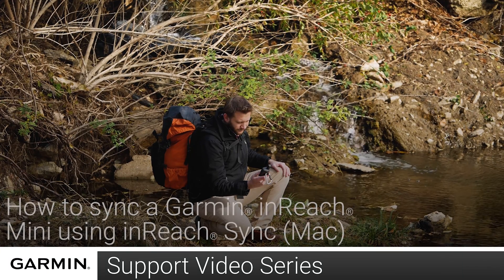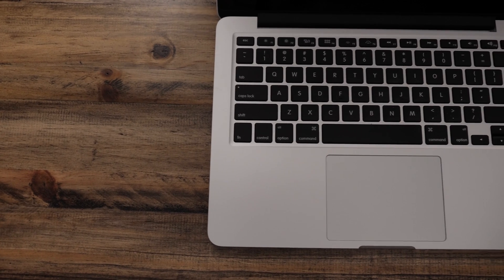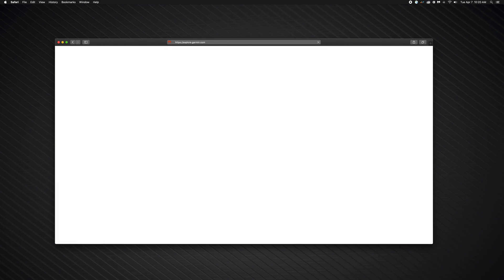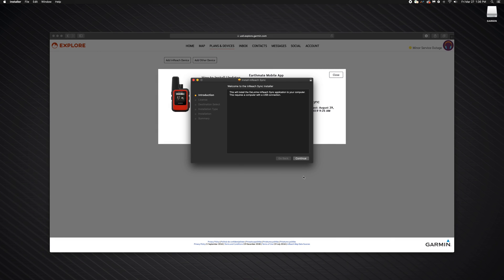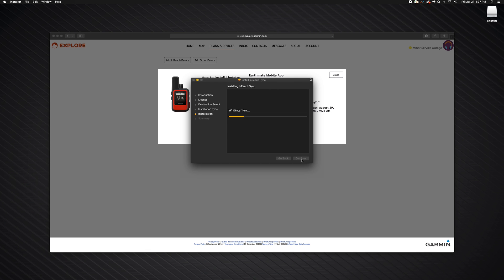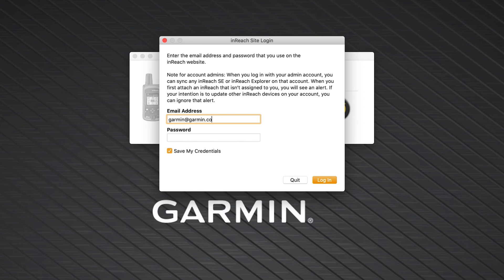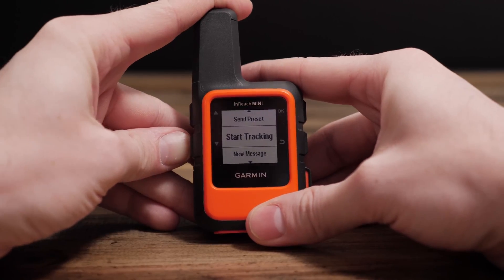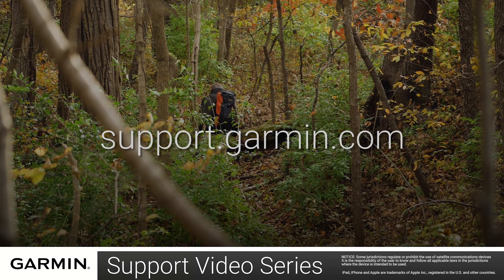Support: Using inReach® Sync with an inReach® Mini (Mac)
Learn how to use the inReach® Sync application on your Mac to keep your compatible Garmin inReach® Mini up to date.